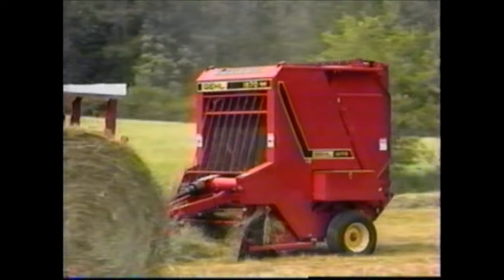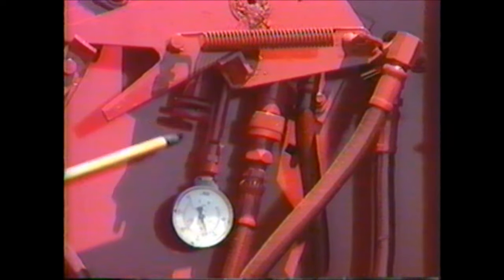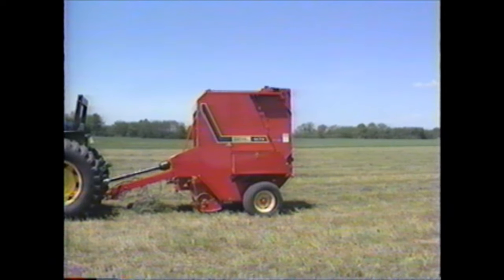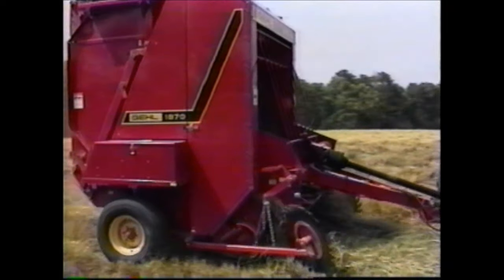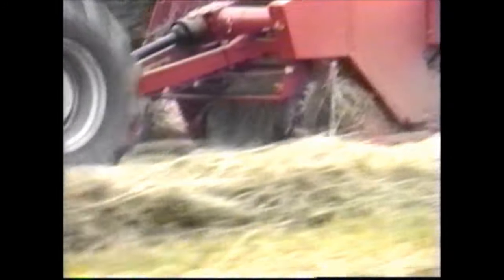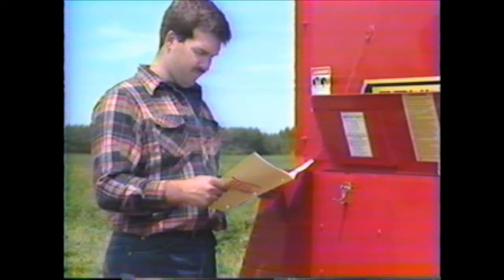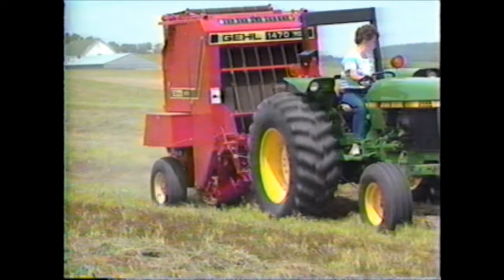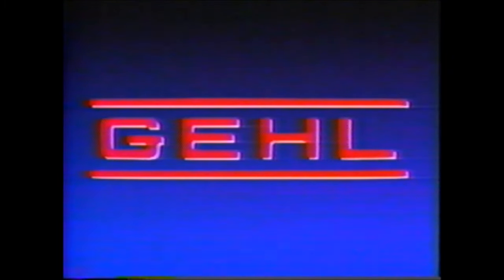Gehl 70 Series TDC Baler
Great video on the 70 series round balers.